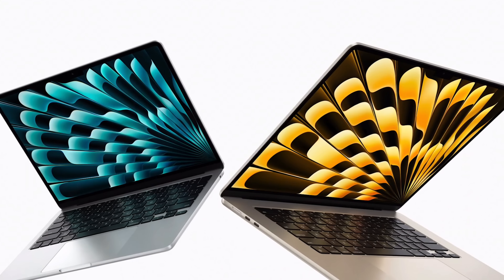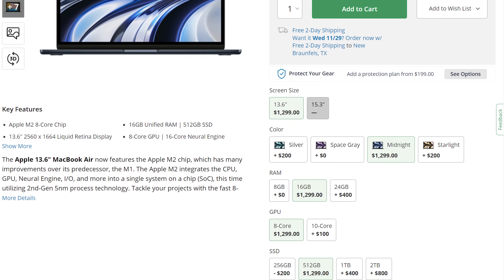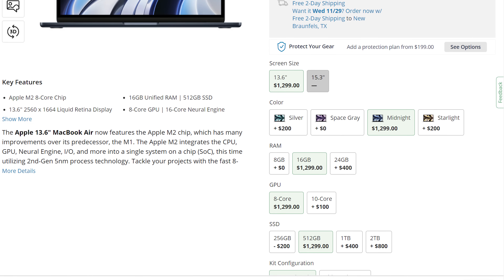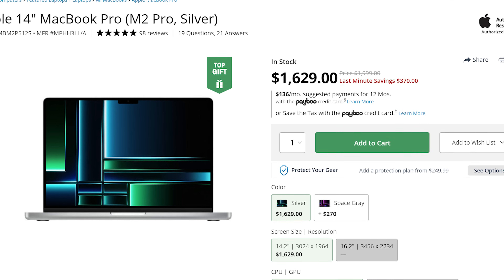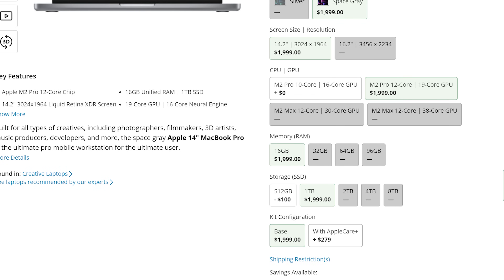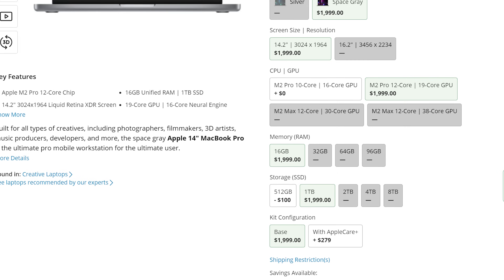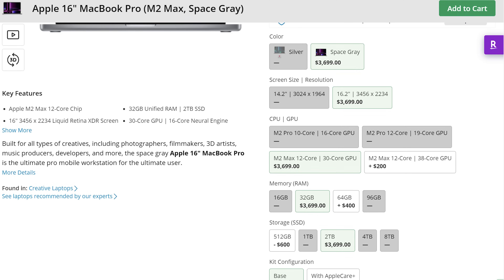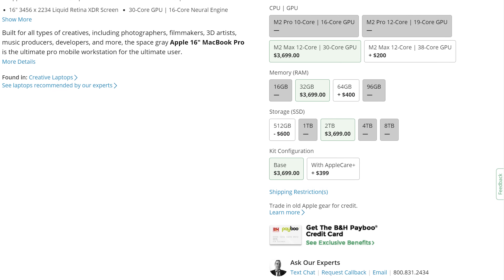Video Editing Macbook Buyer's Guide 2024 💻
Apple's new M3 Macbook Pros are here, and that means that the discounted M2 Macbooks are a fantastic deal for video editing! Here's 3 video editing options, including a budget Macbook, best bang for your buck Macbook, and absolute beast Macbook at 3 different price points for video editors.

💻 BUDGET MACBOOK
Budget Macbook at Amazon
Budget Macbook at B&H

💻 BEST BANG FOR YOUR BUCK MACBOOK
Best bang for your buck Macbook at Amazon
Best bang for your buck Macbook at B&H

💻 ABSOLUTE BEAST MACBOOK
Beast Macbook at Amazon
Beast Macbook at B&H

🎥 This video was edited by my friends at Bride&Groom Video, and they would love to help you edit your wedding films! Use coupon "MATT99" for $99 off your first edit from them

0:00 All Laptops Linked Below
0:28 Budget Video Editing Macbook
2:53 BONUS Even More Budget Friendly Macbook
3:28 What about the 15 inch Macbook Air?!
4:33 Best Bang For Your Buck Video Editing Macbook
6:58 Monstrous Video Editing Macbook
10:29 Edit Videos Like A Pro